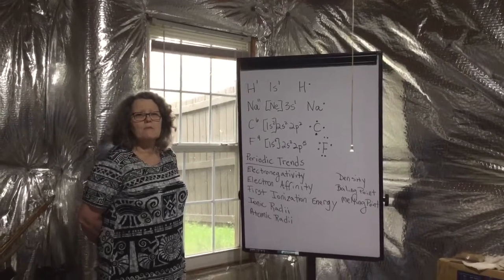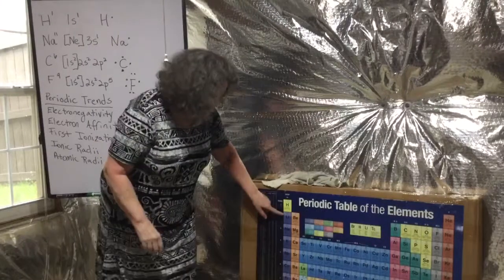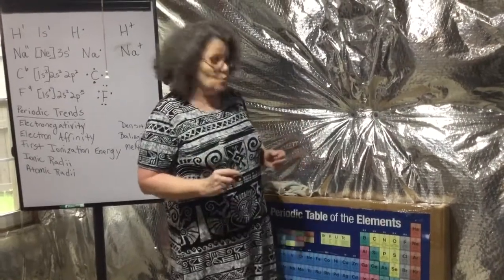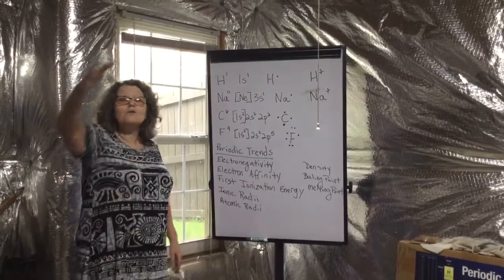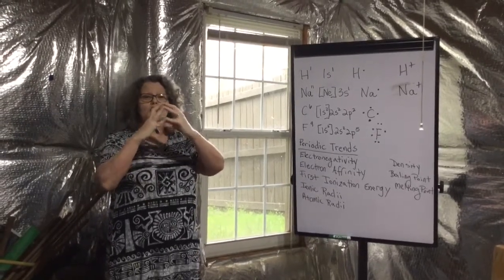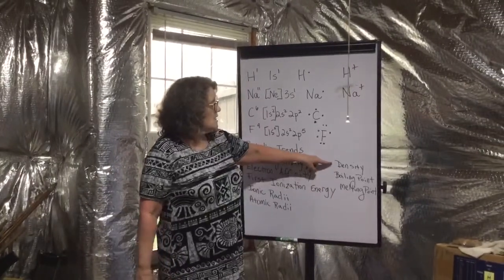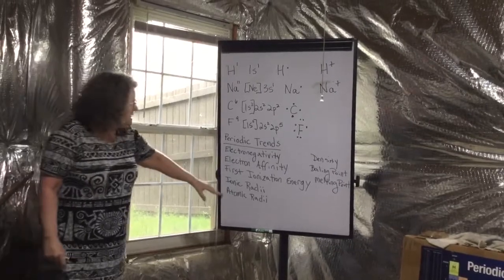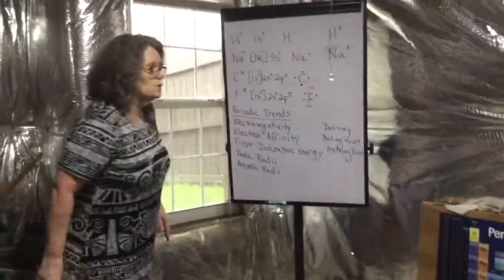Periodic Trends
This is a brief introduction to Periodic Trends.